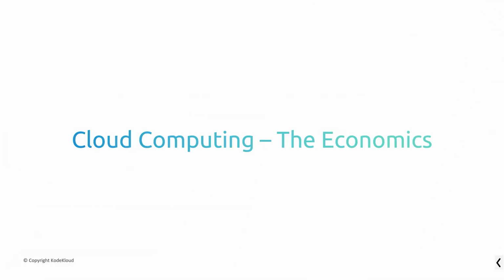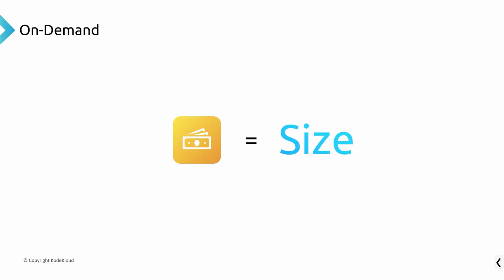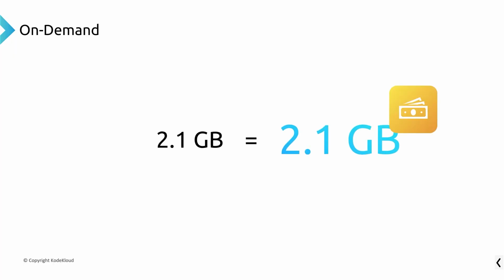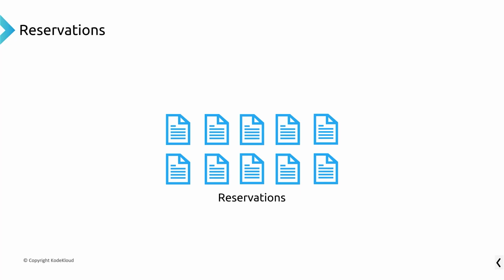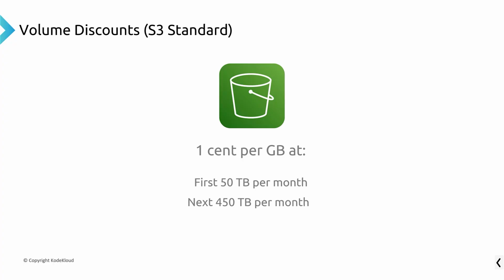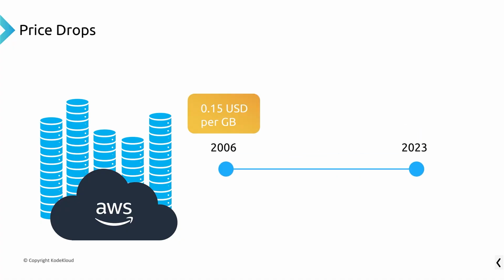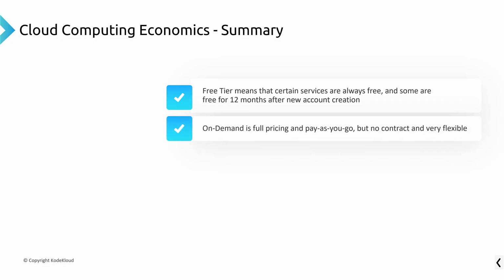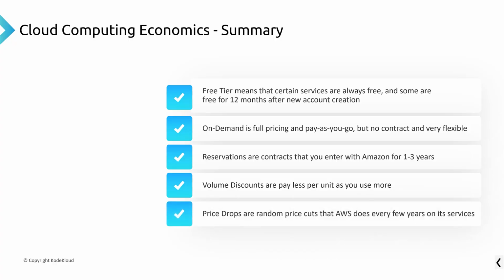AWS Cloud Economics Explained | Free Tier, Pricing Models & Cost Savings | AWS Exam Preparation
This video is perfect for anyone preparing for the AWS Cloud Practitioner exam or looking to reduce their cloud costs. We'll cover essential topics like the free tier, on-demand pricing, reservations, and volume discounts. You'll gain a deep understanding of how AWS pricing works and how to make cost-effective decisions for your cloud infrastructure. Let's dive in and transform your understanding of AWS Cloud Economics!"

⬇️Below are the topics we are going to discuss in this AWS video:
00:00 - Introduction to AWS Cloud Economics
01:02 - What is the AWS Free Tier?
02:22 - On-Demand Pricing Explained
03:36 - Reservations and Volume Discounts
04:36 - Volume Discounts
05:31 - Price Drops in AWS
07:02 - Cloud Computing Economics Summary
08:45 - Enroll to our Course - AWS Cloud Practitioner (CLF-C02)